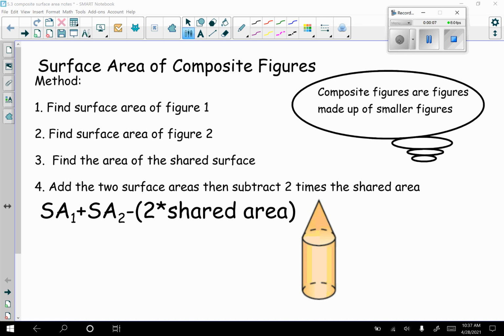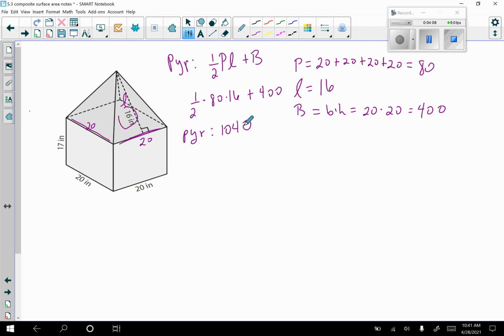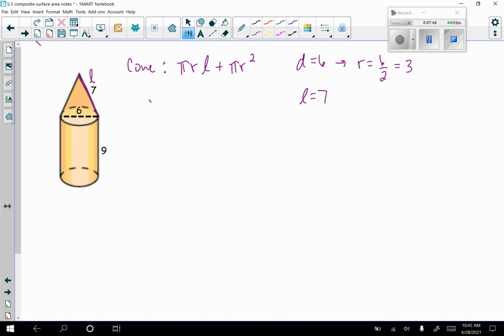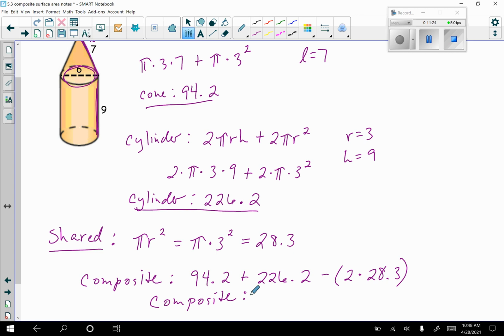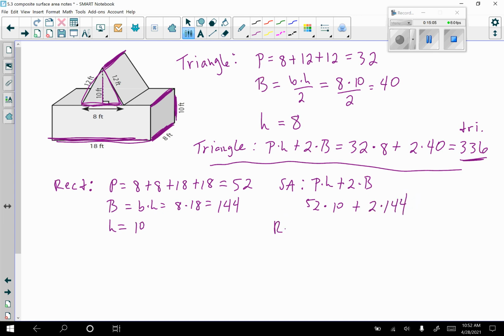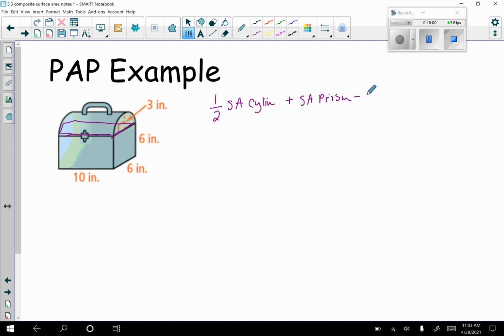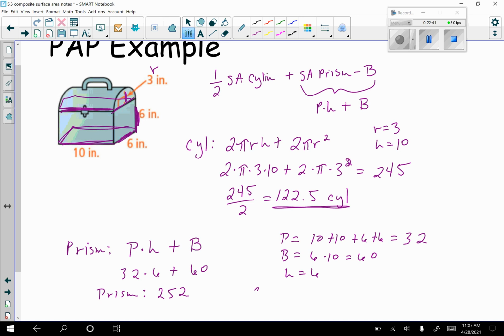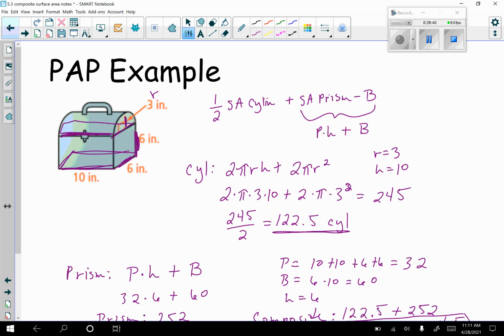Composite Surface Area